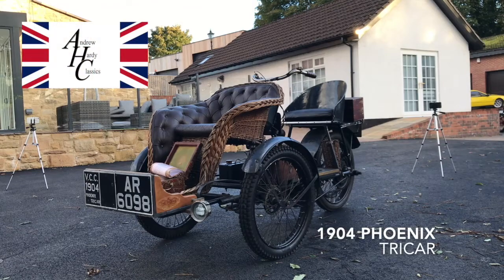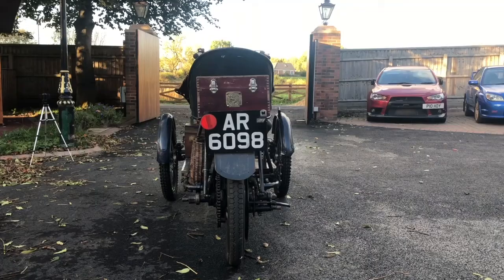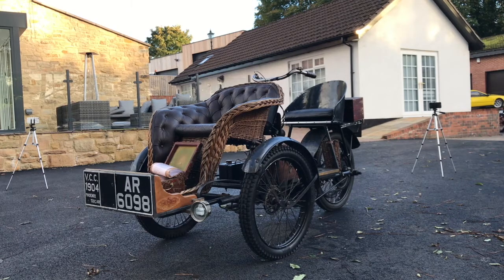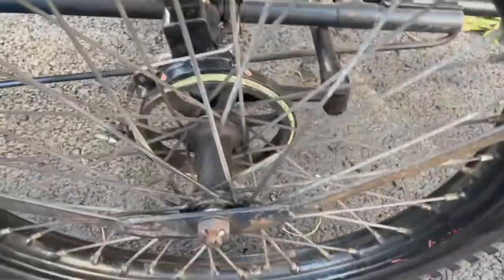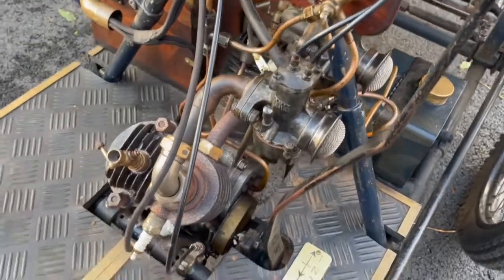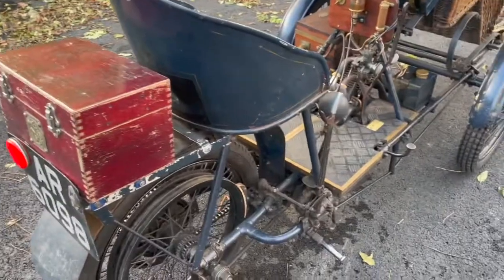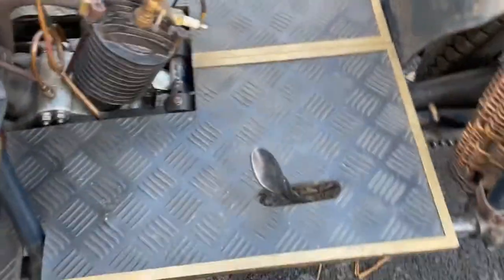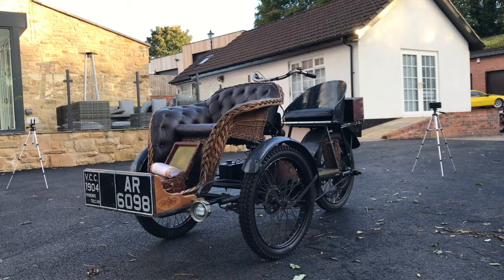1904 Phoenix Tricar Veteran Car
For Sale at Andrew Hardy Classics

This 1904 Phoenix Tri-car is powered by a V twin-cylinder 4 ½ horsepower air-cooled 500cc Peacock engine. It has a three speed gearbox and a reverse gear.

Prior to us owning it, the Phoenix has had extensive work done by Henal Engineering, including a total engine rebuild and two Amal carburettors fitted, totalling £22,000.00. All of which is on file and included within the files.

The brakes and transmission were recommissioned in late 2019 however since then it has stood in our museum so may require some light recommissioning work.

The bodywork and paintwork is in great condition for its age. As you can see by the photographs this Phoenix is a beautiful vehicle, stunning to look at but also surprisingly easy to drive. There is a wicker passenger seat on the front (ideal for the mother-in-law) and a small tool box on the back.

This vehicle is London to Brighton Veteran Car Run eligible with it completing the run many times, most recently in 2018. It has accompanying paperwork including old MOT certificates, V5C registration document, a science museum certificate and a VCC Dating Certificate.